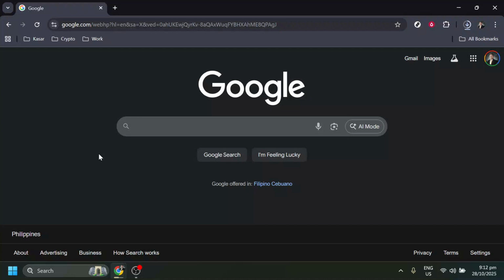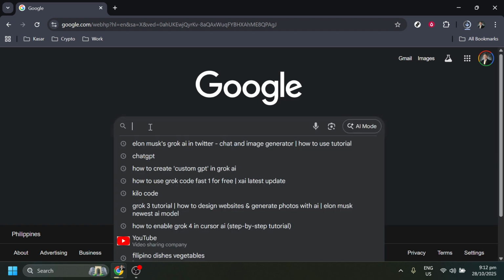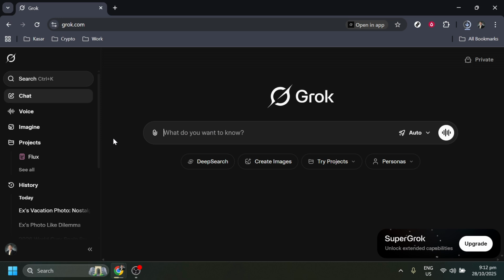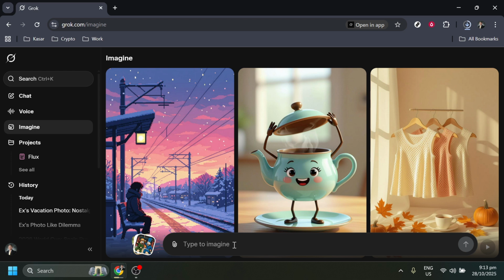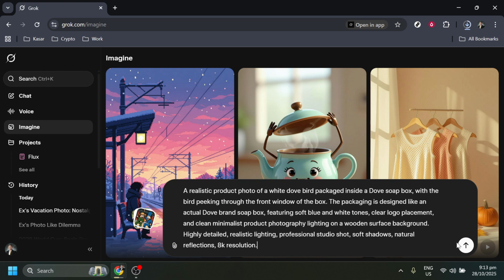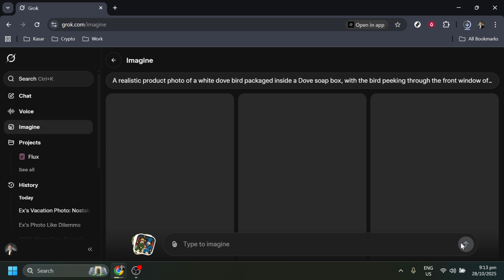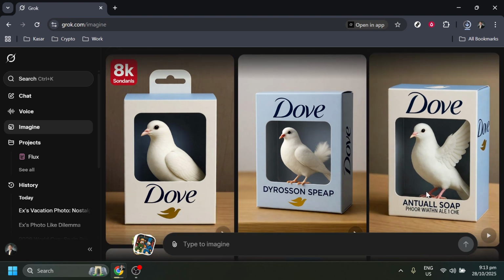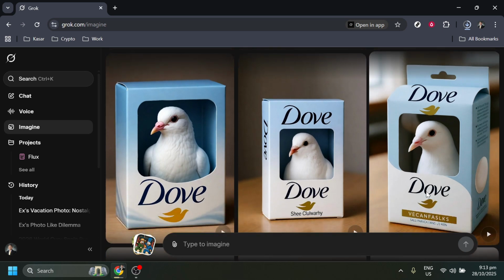Elon Musk's Grok AI in Twitter Image Generator | Create Dove Soap Box